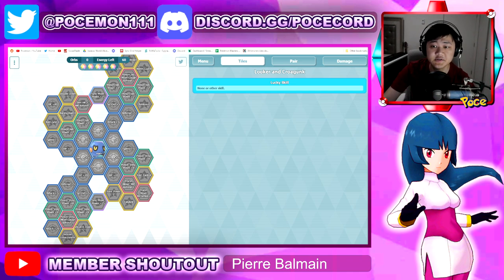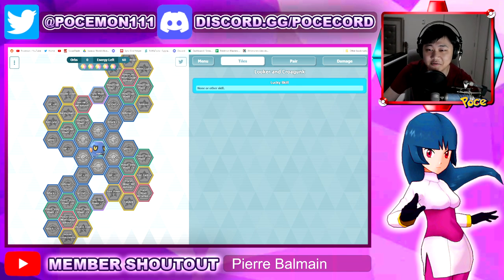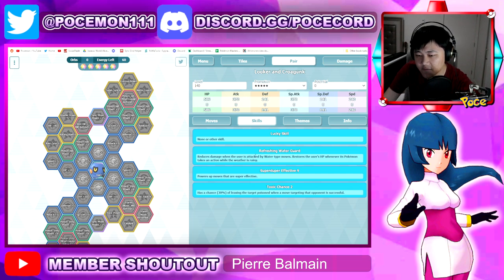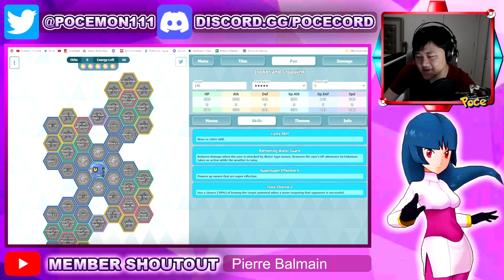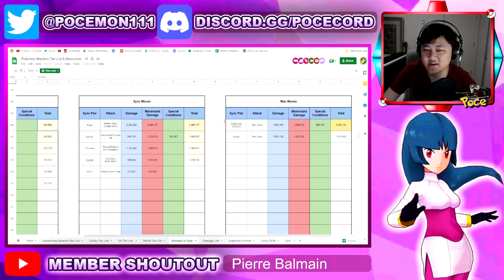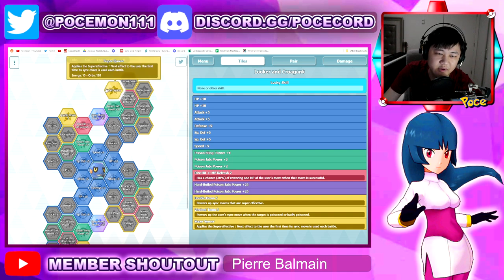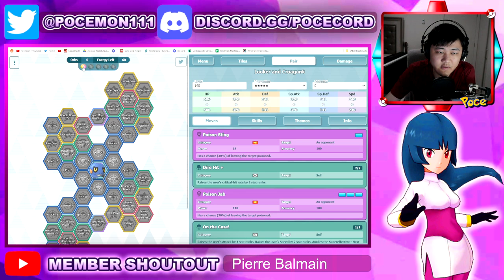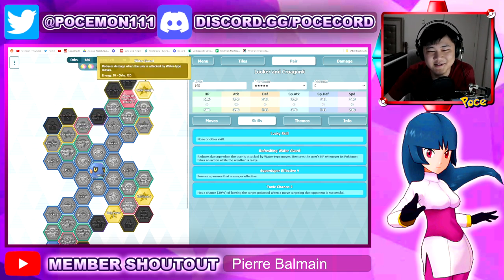Spotlight Poison DPS! Should You Summon? Looker & Croagunk In Depth Analysis! | Pokemon Masters EX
Video Title: Spotlight Poison DPS! Should You Summon? Looker & Croagunk In Depth Analysis! | Pokemon Masters EX

Going over the new upcoming Looker & Croagunk in Pokemon Masters EX!